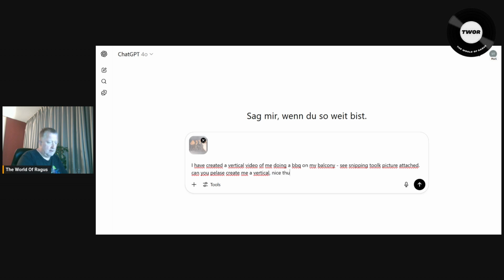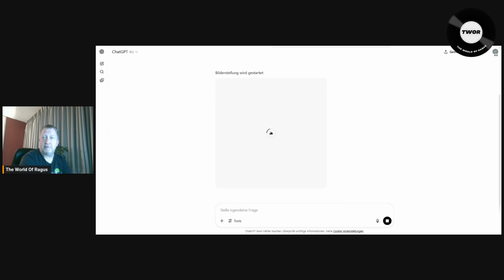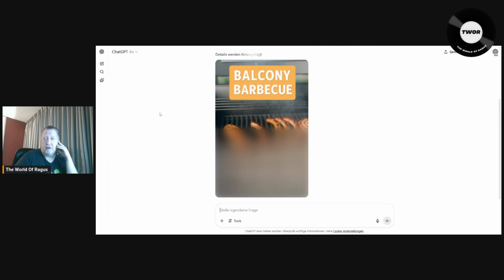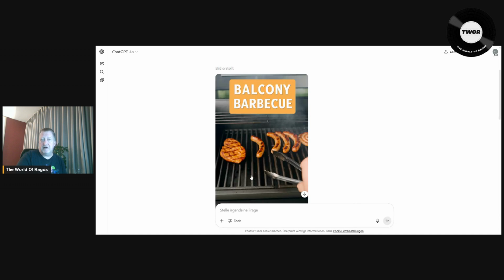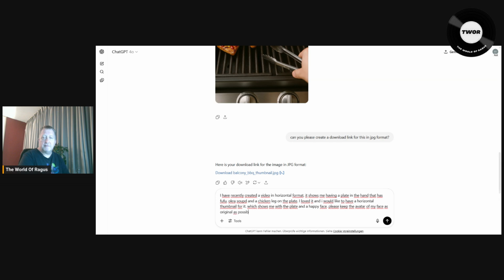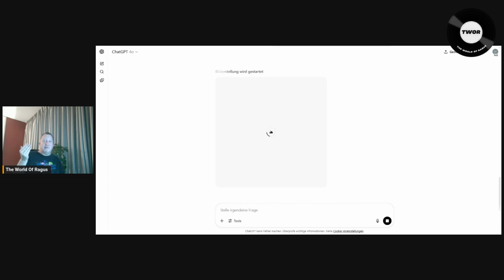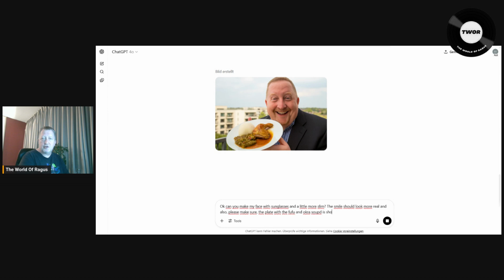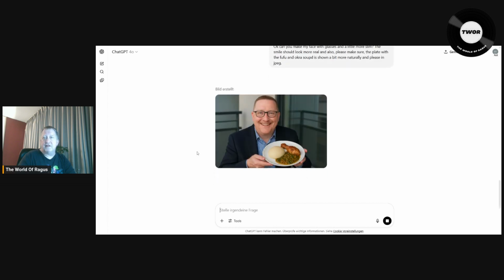THUMBNAILS for YouTube? Yes! And it s easier than you think!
In this live demo, I’ll show you how I generate customized thumbnails using ChatGPT – fast, fun, and totally tailored to my creative needs.
No complicated tools. No guesswork. Just smart prompts and real-time results. 🧠✨

You’ll learn:

📌 How to guide ChatGPT to create thumbnail-ready ideas

🖼️ How to turn concepts into visuals – fast

🔧 What makes a thumbnail actually clickable

🧃 And why this might just be your new favorite workflow

If you’re a content creator who loves creativity and efficiency – this one’s for you.
Let’s break the myth: ChatGPT isn’t just for writing. It’s your visual wingman, too. 🚀

👉 Watch, learn, create – and maybe laugh a little along the way.